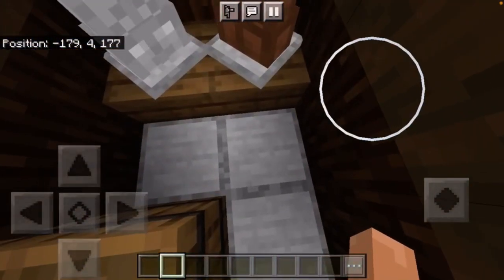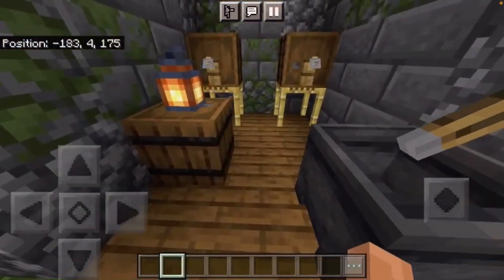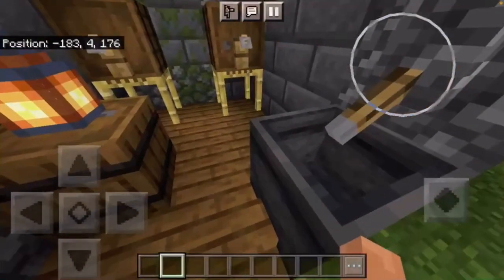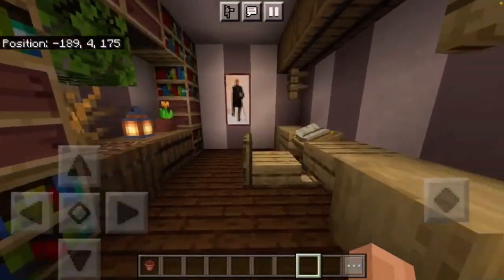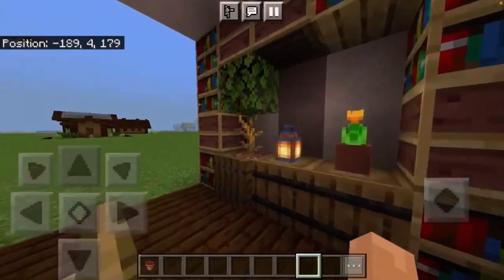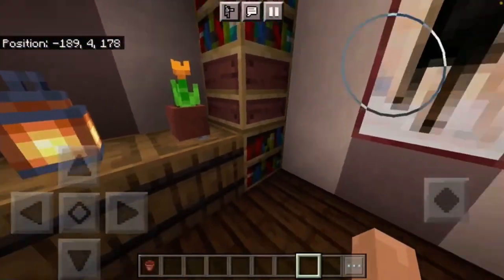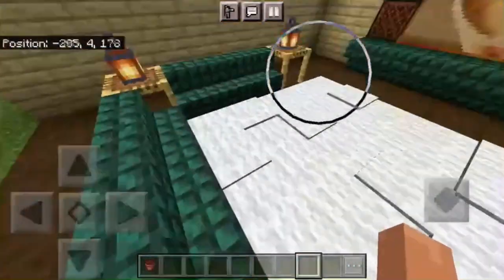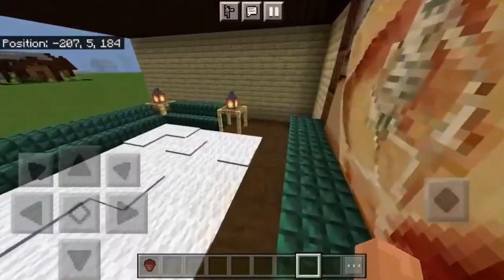How to Fill Empty Interior Space in Minecraft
In this video, I’ll show you how to fill up empty space in your builds. Bedrooms are cool, but they’re not the only option. This ideas will make your builds more immersive and fun to explore. Hope you enjoy!